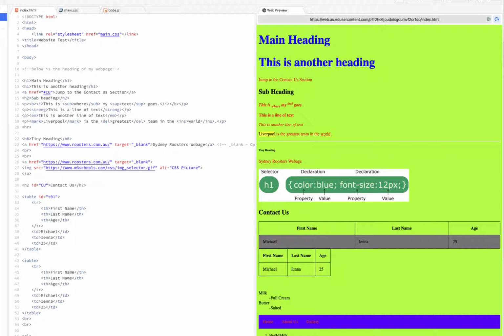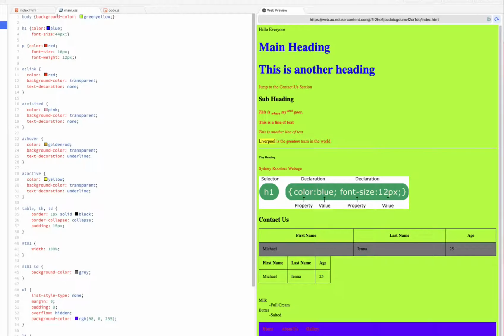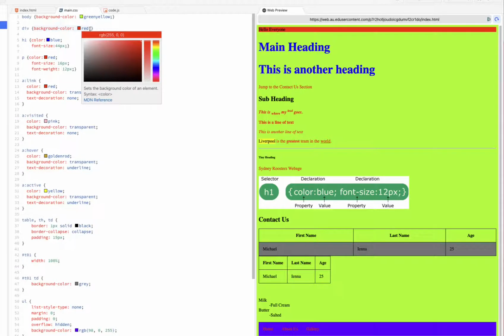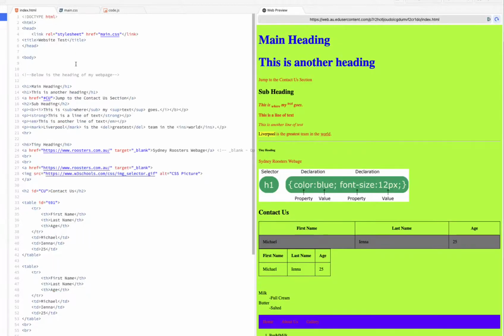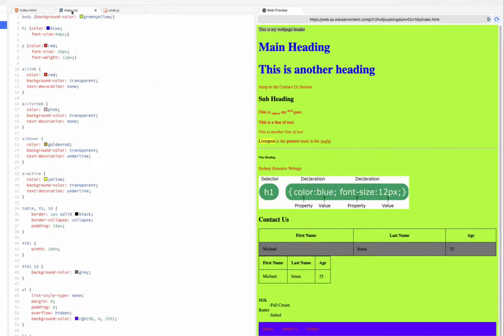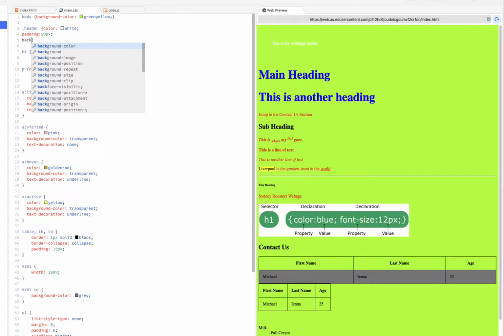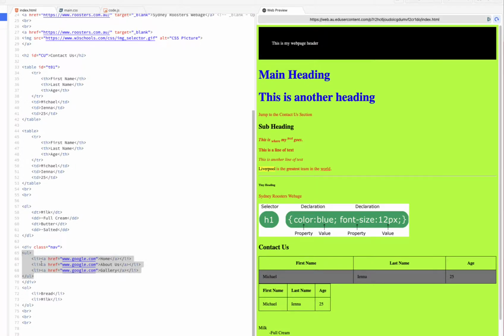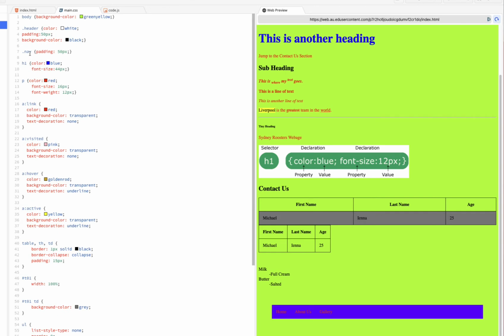13. Div Tag and Class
Quick intro on how to make a div and style using classes